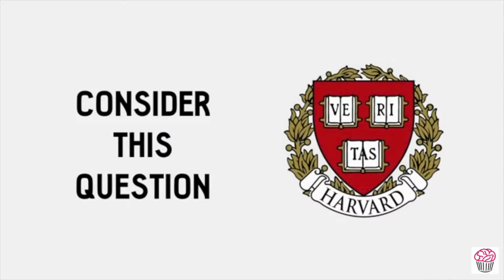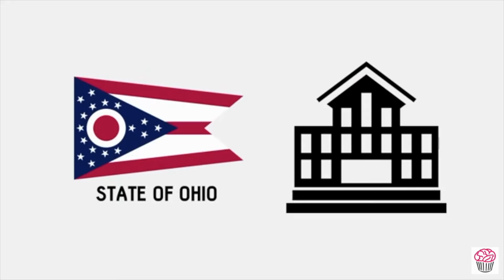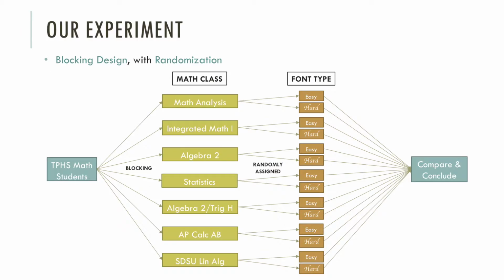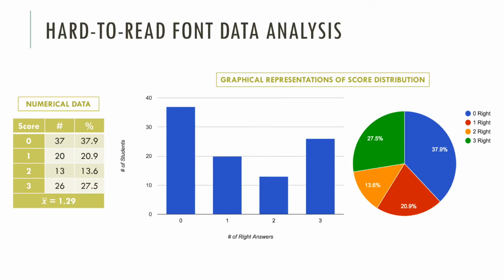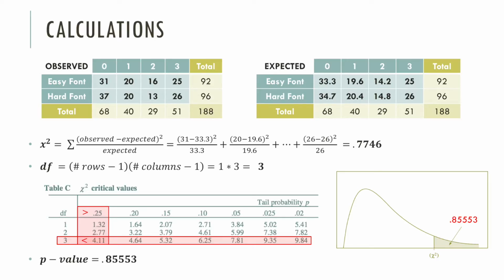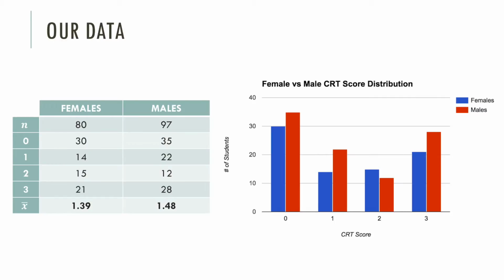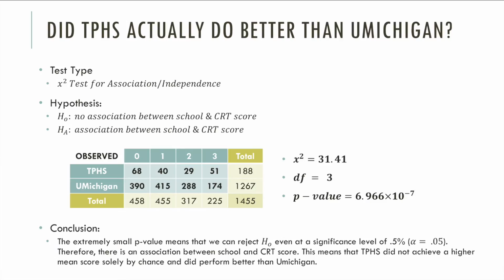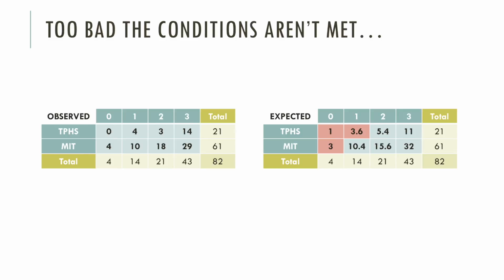Smartitude Part 2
Ashley Huh & Francisca Vasconcelos's end of the year, AP Statistics project. They performed the Cognitive Reflection Test experiment at Torrey Pines High School and analyzed the data using statistical inference tests.